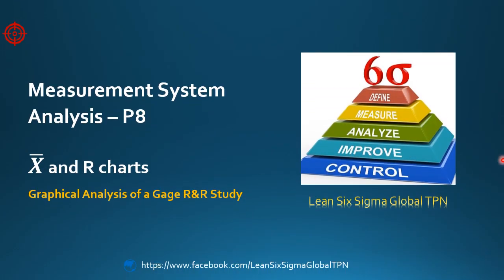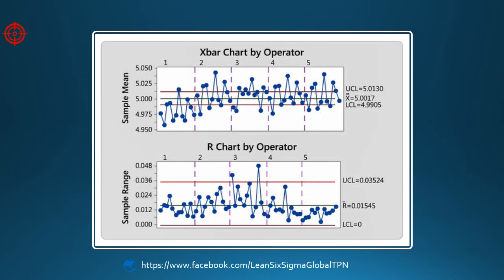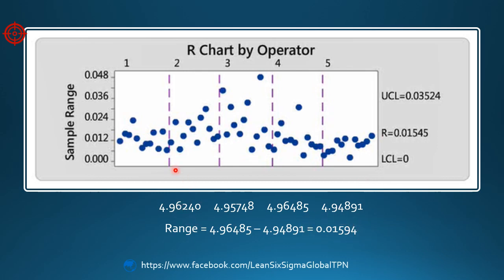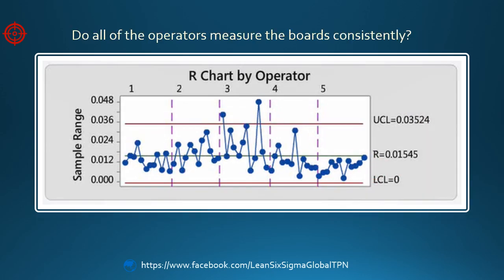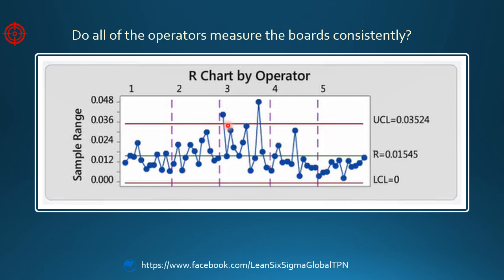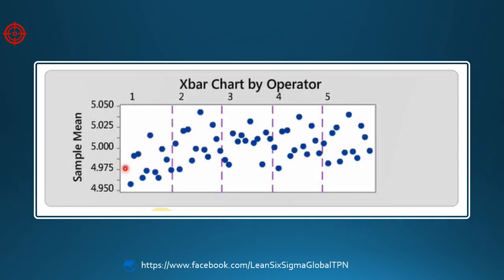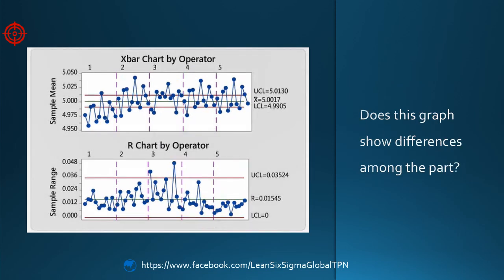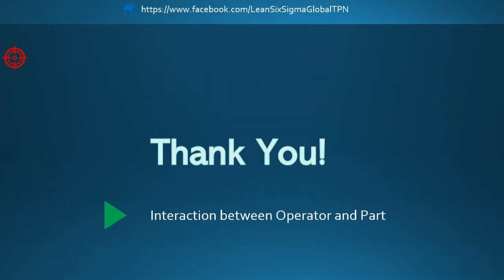061 MSA | Xbar and R Charts | Measurement System Analysis | Lean Six Sigma Training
Xbar and R Charts | Measurement System Analysis | Lean Six Sigma Training